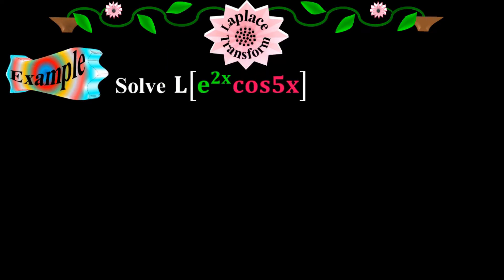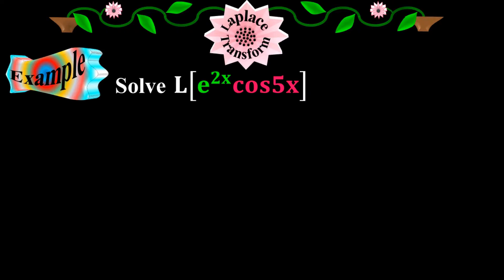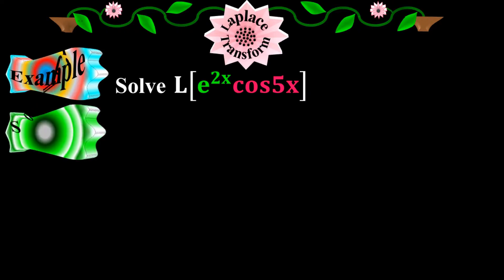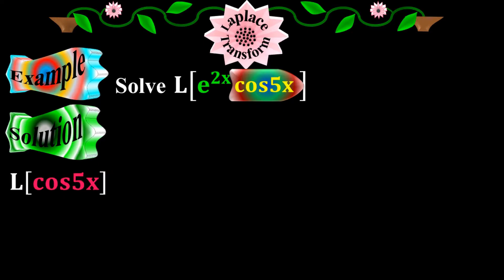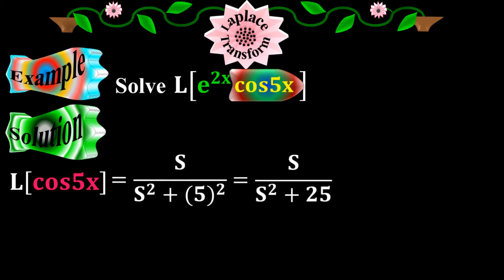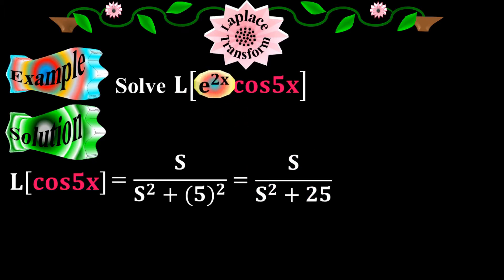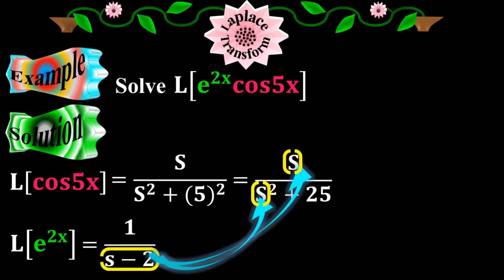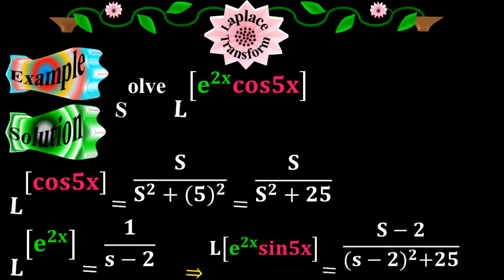Laplace Transform of product of two functions - Calculus through animation - by Moein